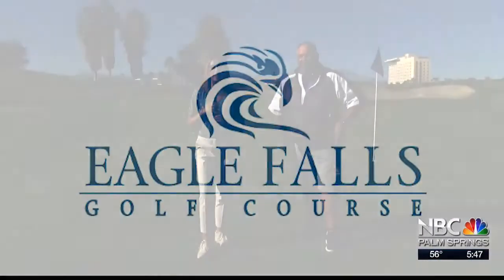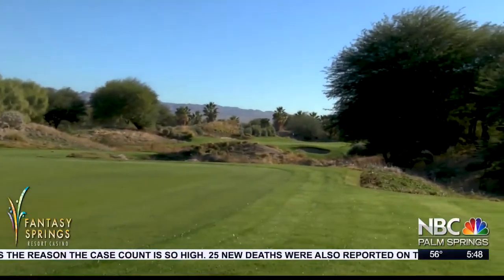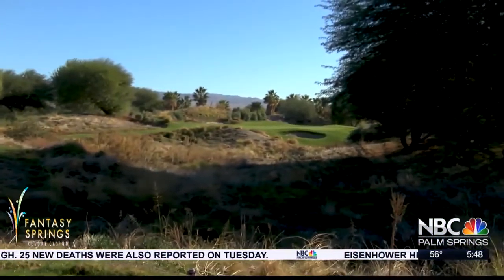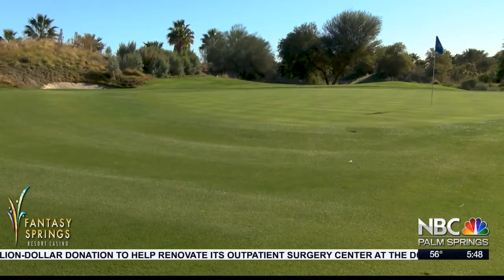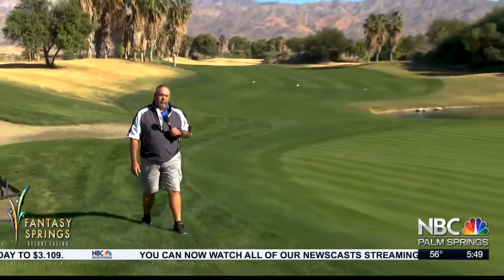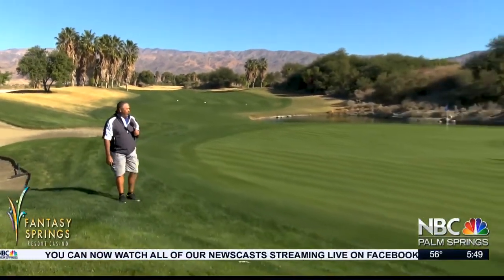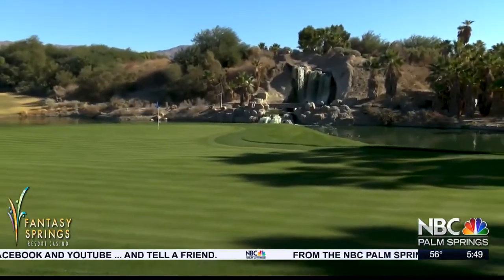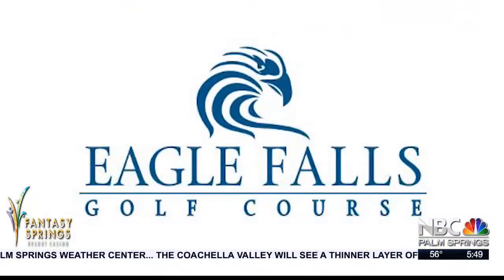Fantasy Springs: Eagle Falls Golf Course